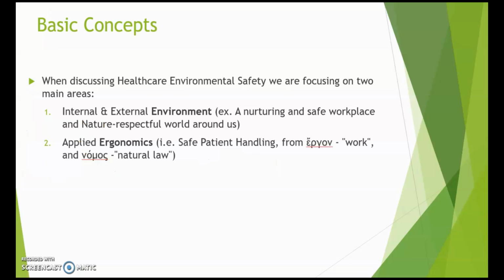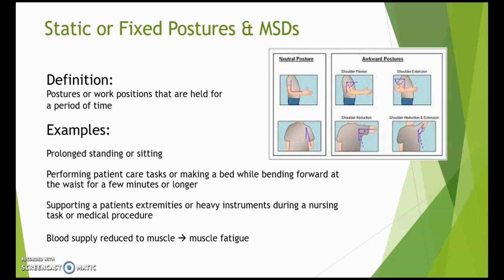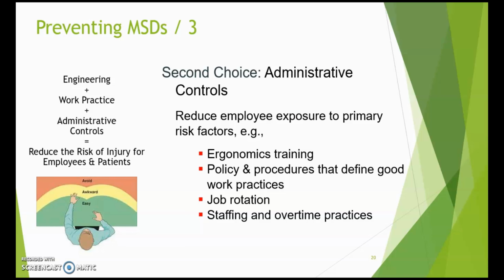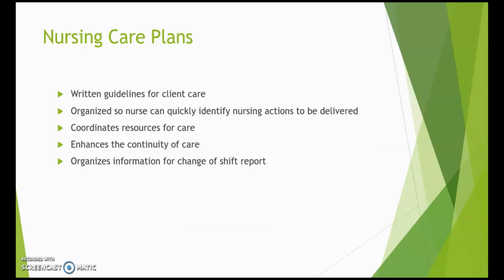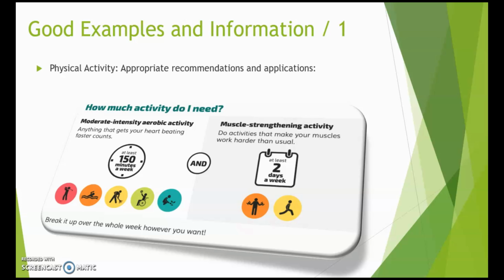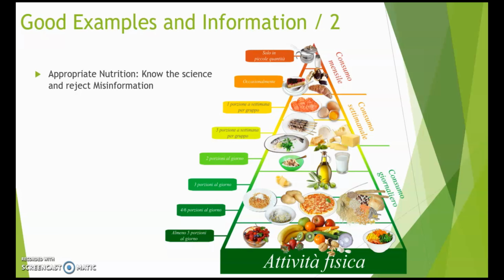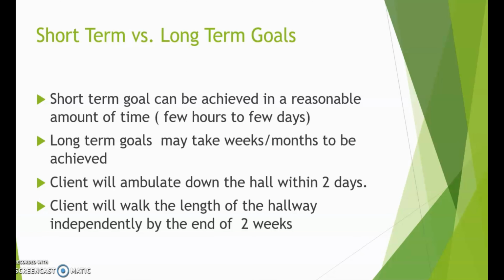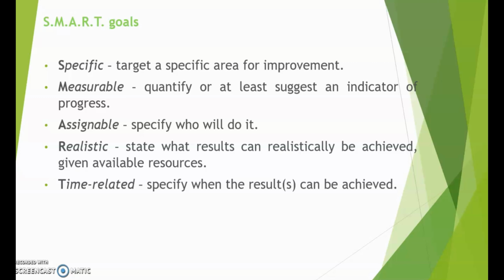Week 12: Environmental Safety + Lifestyle Management (Introduction to Medicine & Healthcare)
Course: Introduction to Medicine & Healthcare
Lecture: Week 12
Topics:
00:00 Environmental Safety
14:53 Lifestyle Management